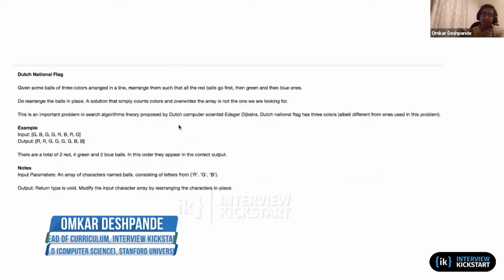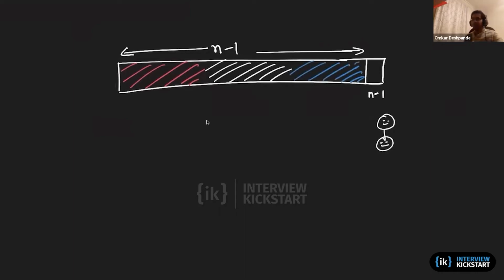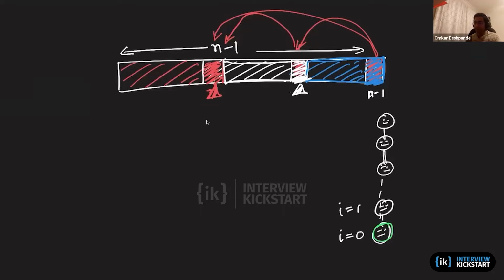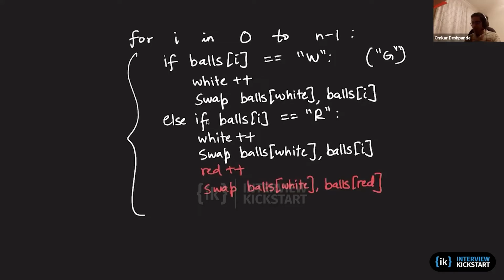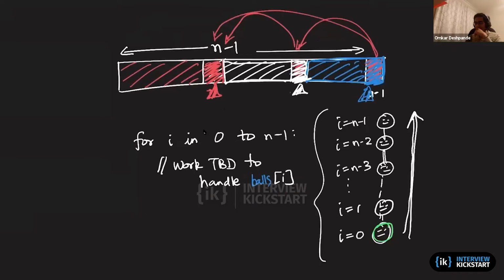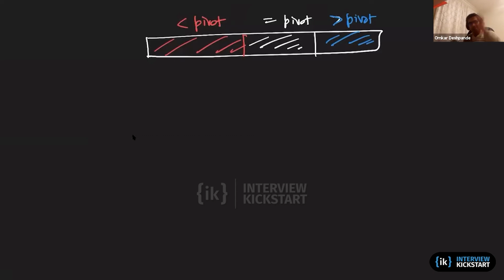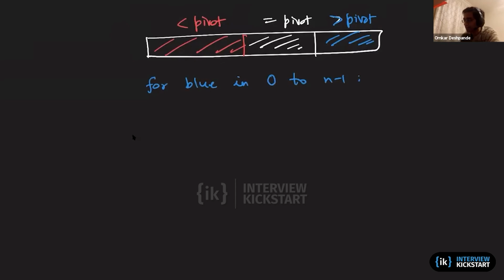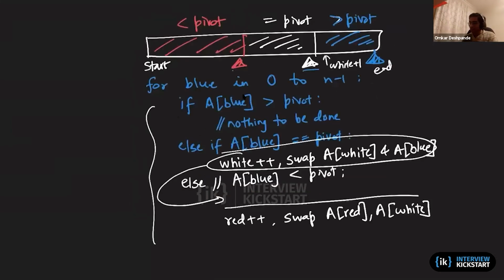Dutch National Flag Algorithm | Uplevel with Omkar Deshpande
Dutch National Flag (Using Lomuto’s Partitioning)

This live class/course in sorting algorithms covers the Dutch National Flag Problem. We will discuss how to solve the Dutch National Flag problem using Lumoto's partitioning. The problem is: Given some balls of three colors arranged in a line, rearrange them such that the red goes first, then green an then blue ones.